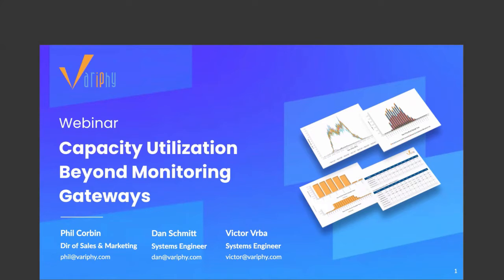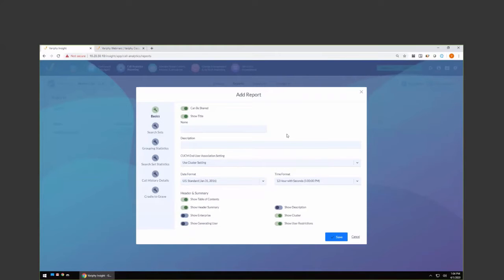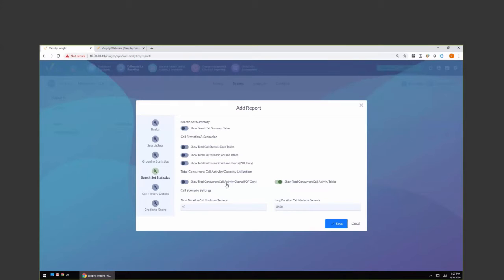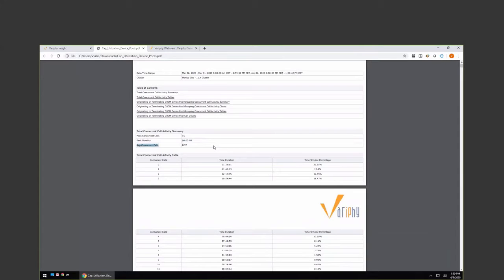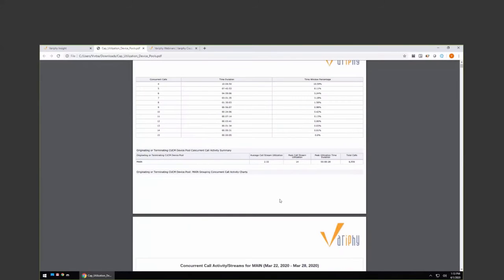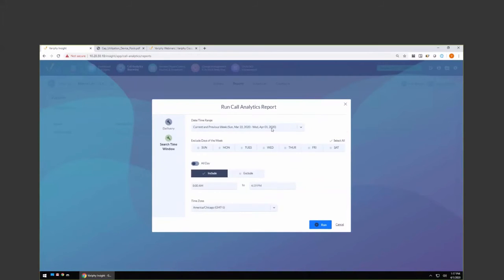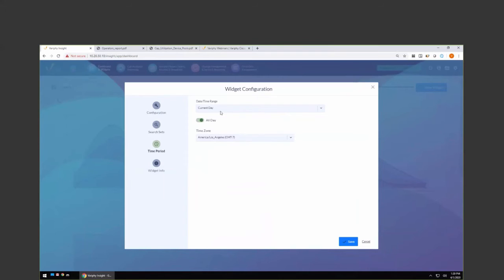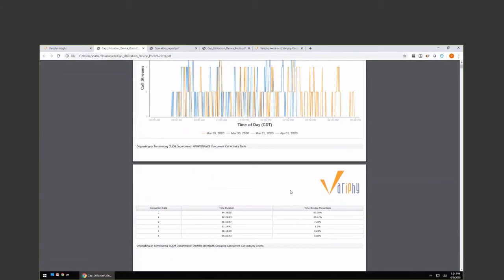Variphy Webinar: Cisco Capacity Utilization Beyond Monitoring Gateways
Cisco CDR Reporting & Call Analytics

Join Phil & Vic as they show how to easily build Capacity Utilization Widgets & Reports using Variphy.